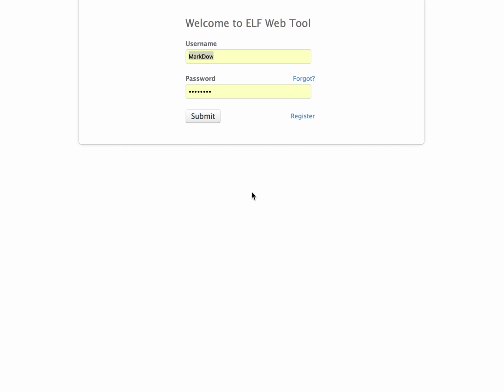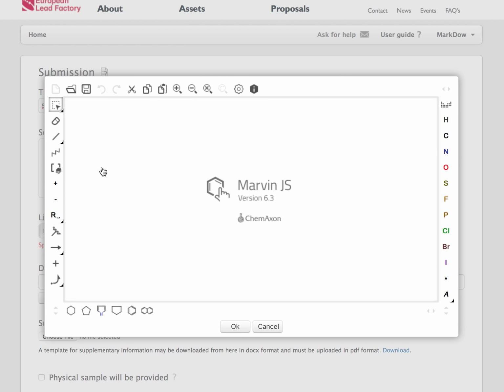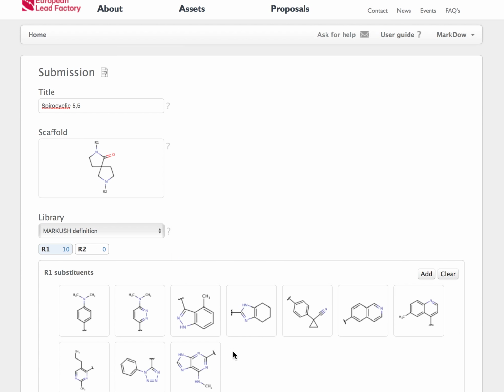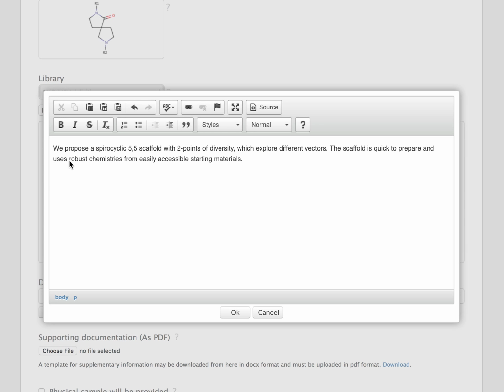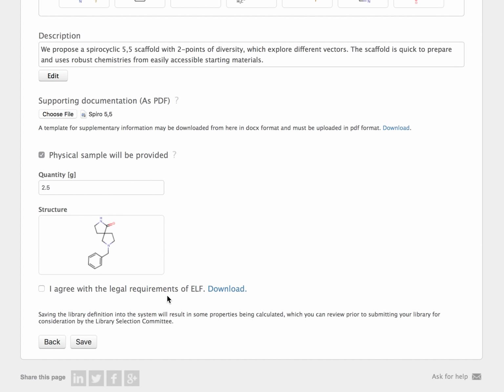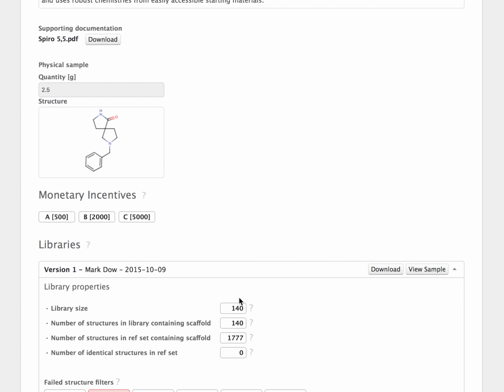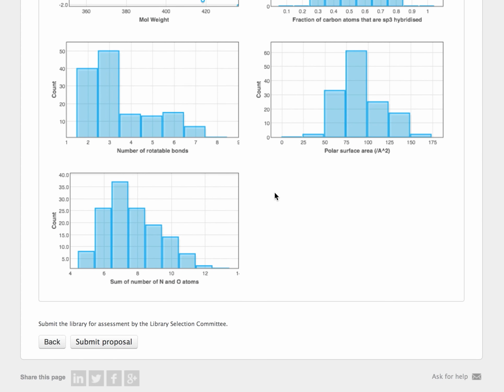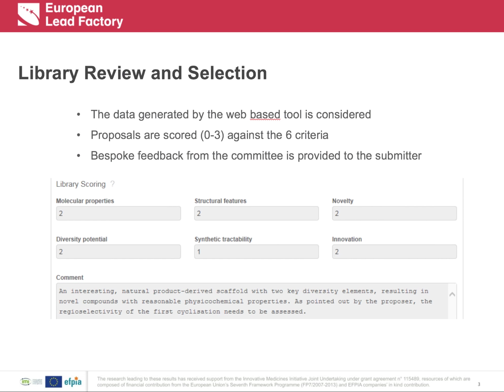EULead Factory - Library Tutorial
The European Lead Factory is a collaborative public-private partnership aiming to deliver innovative drug discovery starting points. Establishing the first European Compound Collection, all chemists are invited to submit their innovative ideas for novel compound libraries. Watch the video and learn how to submit your chemical scaffold via the EU Lead Factory submission tool. Want to learn more about the EU Lead Factory?